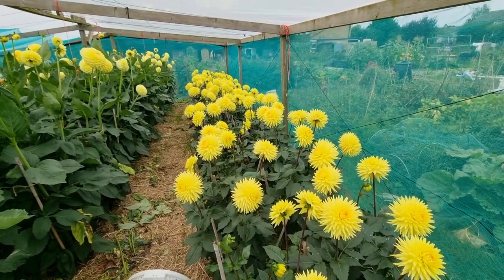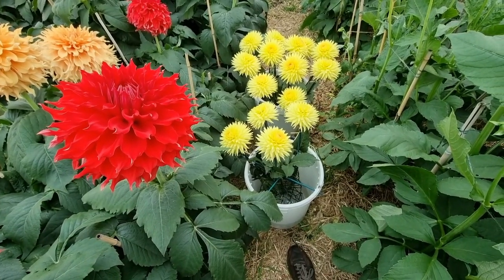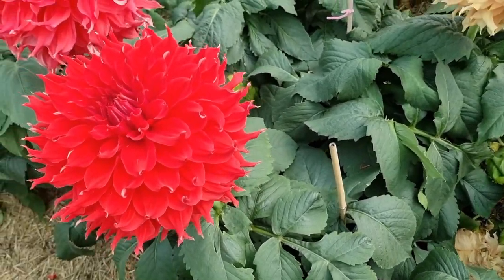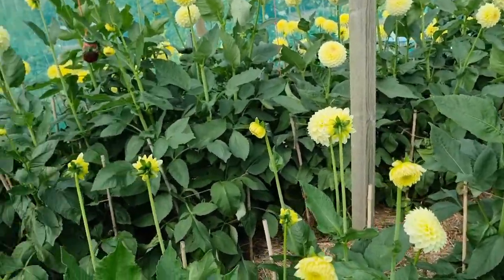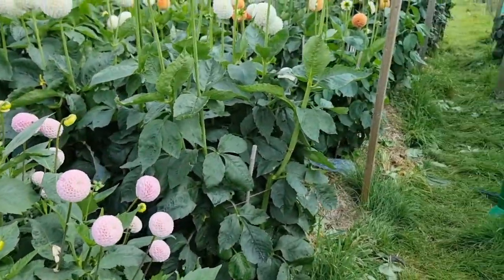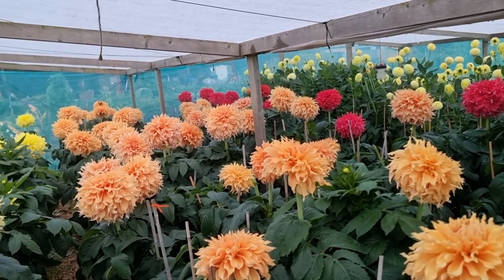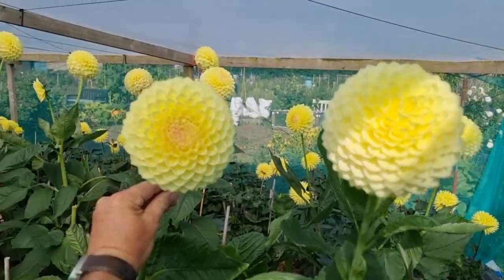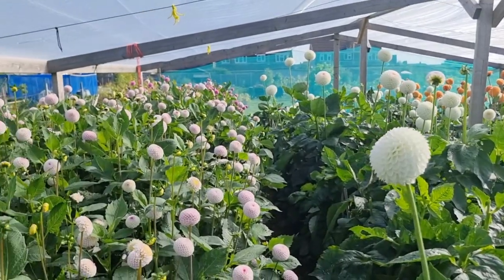How I Grow my Dahlias 2023. Show Season Part 2.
Show season from Hyde Hall to Surrey.